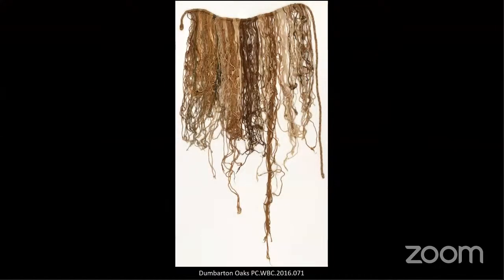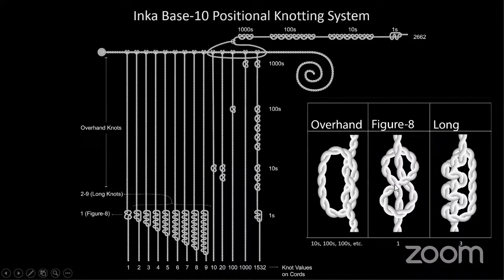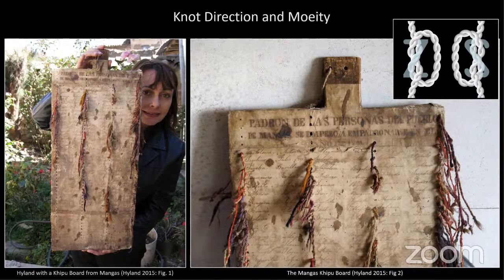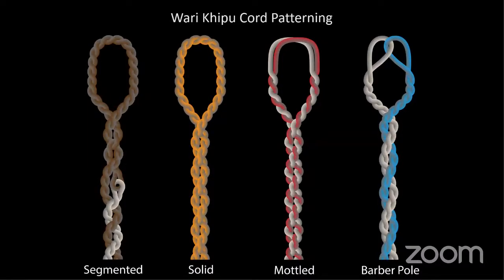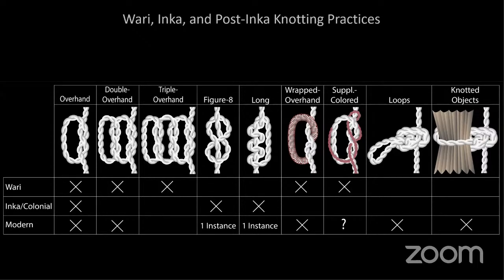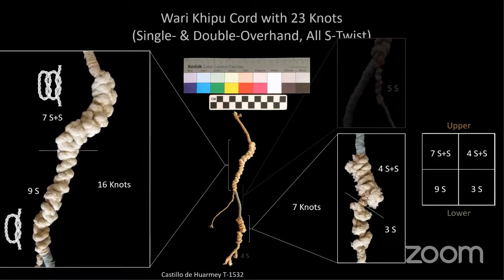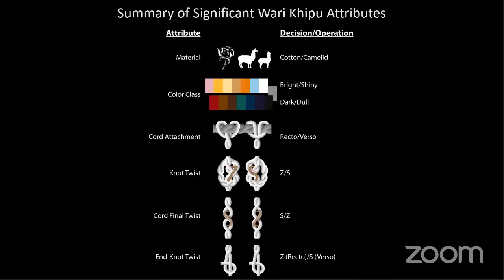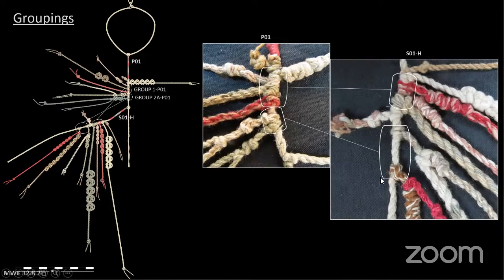Wari Khipus – An Ancient Andean Information System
Dr. Jeffrey Splitstoser, vice president of Boundary End Archaeology Research Center will present "Wari Khipus – An Ancient Andean Information System" on Wednesday, March 31 at 6 pm Eastern Time.

Lecture Abstract:
“The Wari most likely invented khipus as an aid to administering their empire, (South America’s first) which encompassed most of present-day Peru and existed from ca. CE 600 to 1000. Wari khipus, like the Inca khipus they predate, consist of colored and knotted cords. These portable, sophisticated devices were capable of accurately recording and transmitting information across these vast empires. This talk will discuss the features of Wari khipus and how they compare to Inca khipus, which provide clues as to the way they were used.”

Dr. Jeffrey C. Splitstoser was appointed by George Stuart to serve as Vice President of the Boundary End Center (BEC). Splitstoser and current president, Dr. David Stuart, edit the Center’s two peer-reviewed journals, Ancient America and the Research Reports on Ancient Maya Writing. Splitstoser is an Assistant Research Professor of Anthropology at George Washington University. He is also a research associate of the Institute of Andean Studies, Berkeley, and a Cosmos Club scholar.

Splitstoser was a Junior Fellow at the Dumbarton Oaks (2005‒2006). As a specialist in ancient Andean textiles, he is part of the Castillo de Huarmey archaeological project, which is excavating Wari textiles and khipus (see the June 2014 issue of National Geographic Magazine). Splitstoser recently received recognition as the textile specialist for the Huaca Prieta Archaeological Project, directed by Dr. Tom Dillehay, where he studied 6,200 year old cotton textiles dyed with the world’s earliest known use of indigo. He received his Master’s degree (1999) and Ph.D. (2009) in anthropology from The Catholic University of America, Washington, D.C. His dissertation is a study of the Early Paracas textiles from Cerrillos in the Inca Valley of Peru.